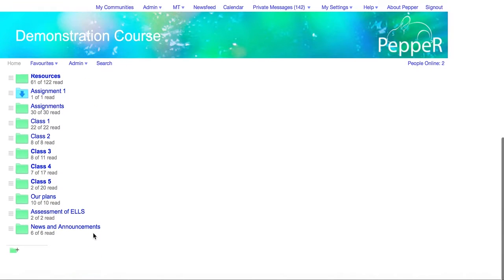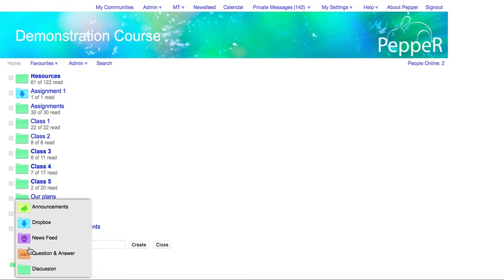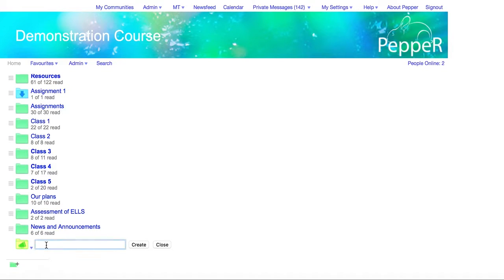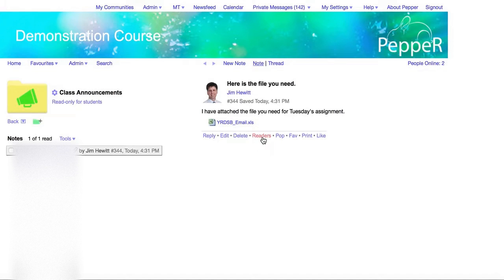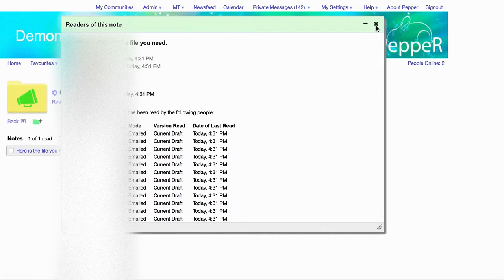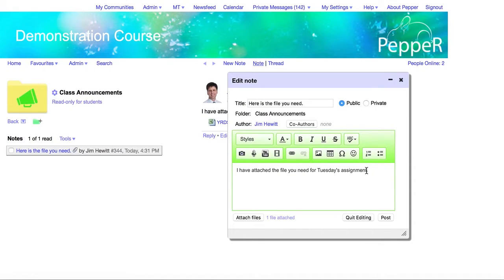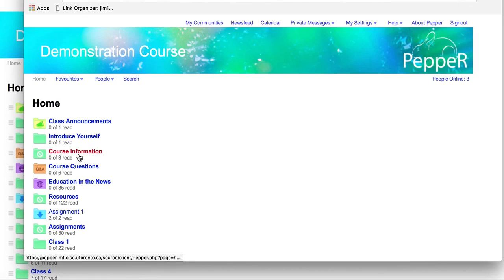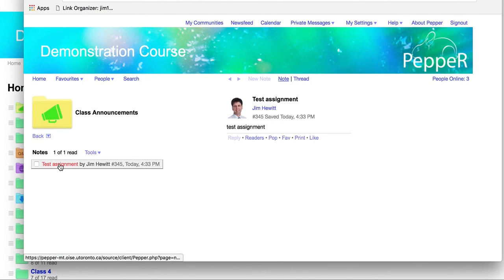Make an announcements folder